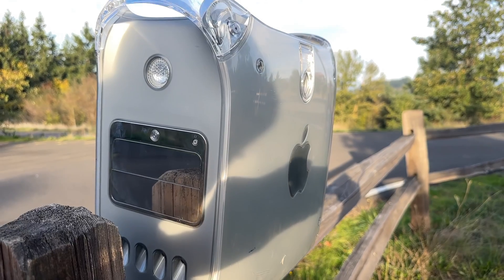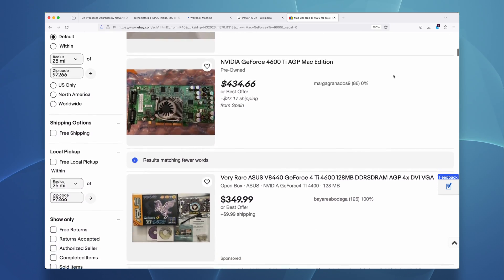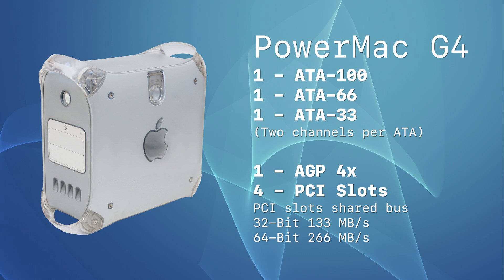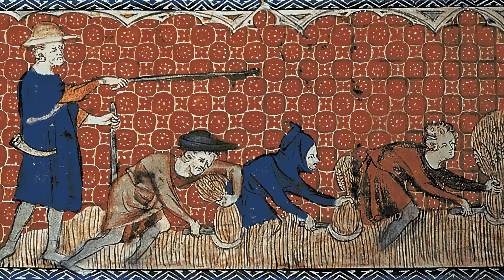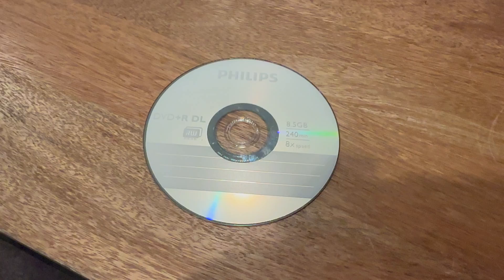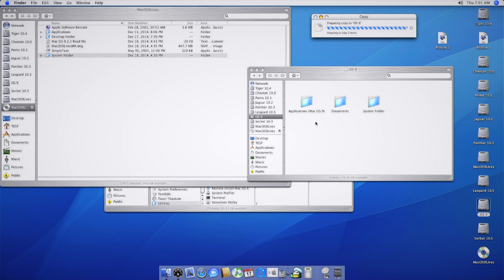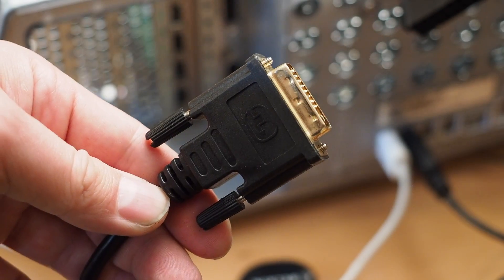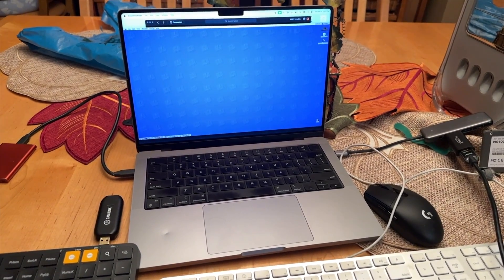The quest for the best Mac OS 9 & OS X Mac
I recently bought a PowerMac G4, and not just any PowerMac G4, a FW800 dual CPU, 1.4 GHz PowerPC 7455. Making it the fastest G4 Apple ever shipped in RAW performance, the fastest clock speed going to the 1.67 GHz PowerBook.

What makes this particular PowerMac of interest, is it that ability to OS X 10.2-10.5 and with a bit of hacking, also Mac OS 9, meaning it's also the fastest Mac OS 9 computer Apple shipped. That's an important distinction to made as you can upgrade these guys to dual 2 GHz 7448s, which are improved G4s that Apple never shipped but have double the L2 Cache, clocking at 1 MB over the 7455, faster front bus and lower power consumption thanks to a newer manufacturing node, from 130 nm to 90 nm.

My idea was that I'd have a visually clean build that sits onto of my filing cabinet, hidden cables so I'd have a functional and out of the way retro Mac.

Action Retro: Who Said Macs Can't Have Great Graphics? - Building the World's Fastest G4, Part 2